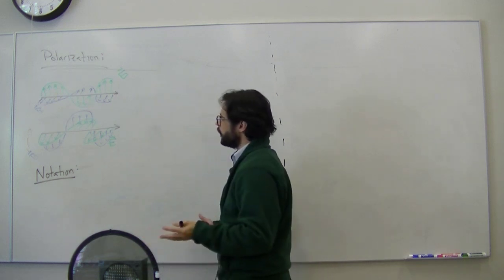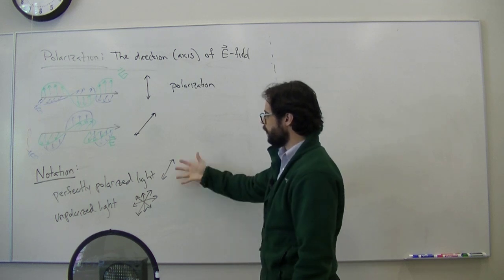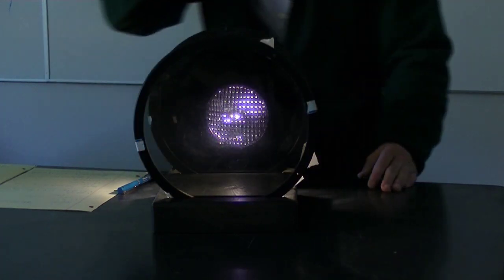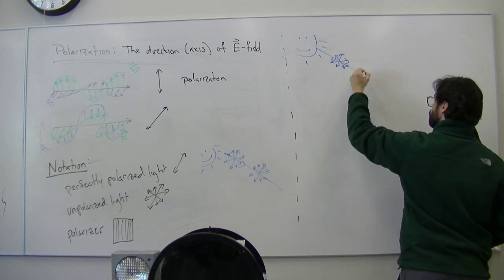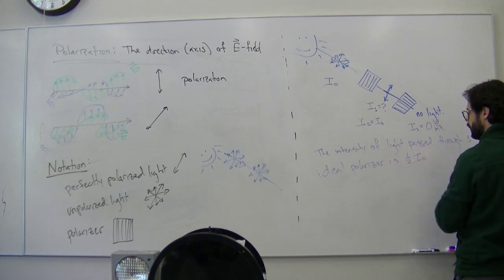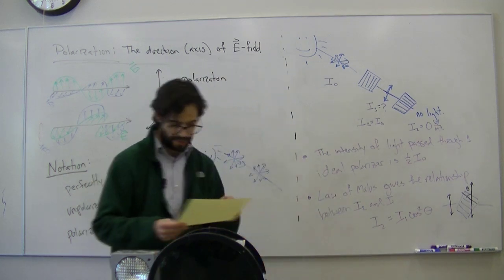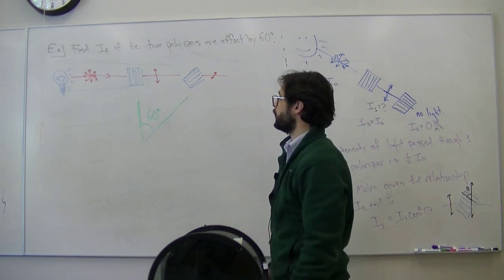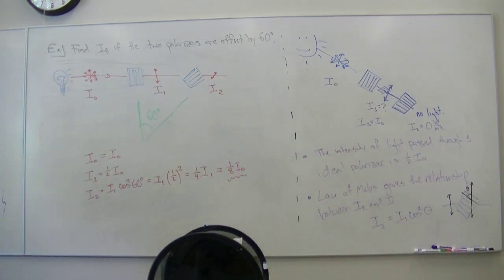Lec 21 Polarization I: Law of Malus